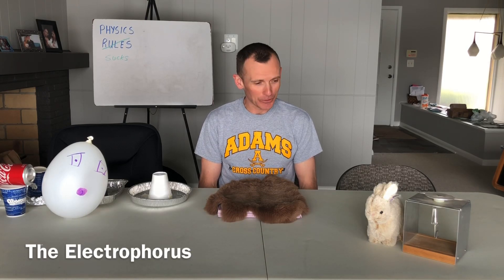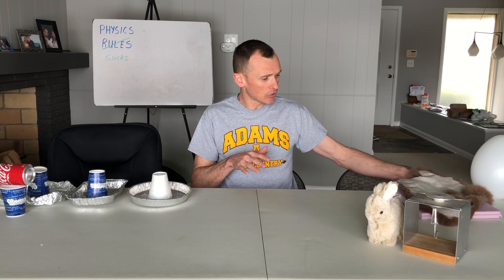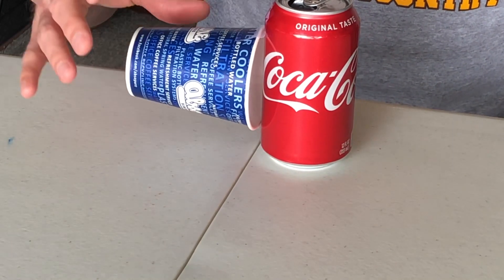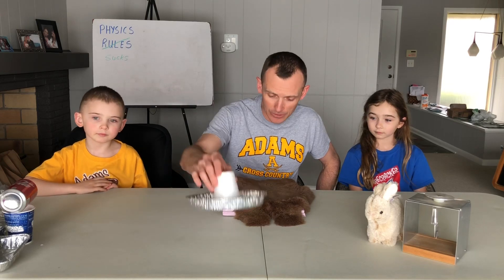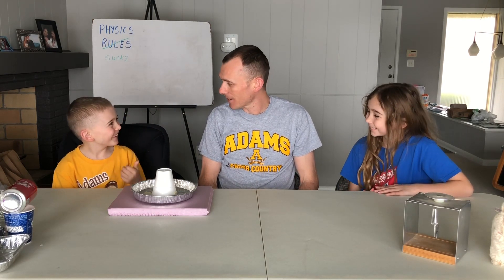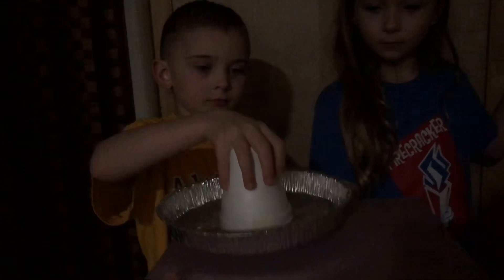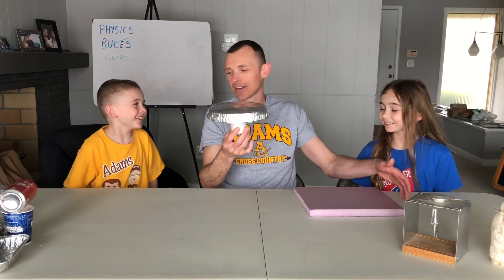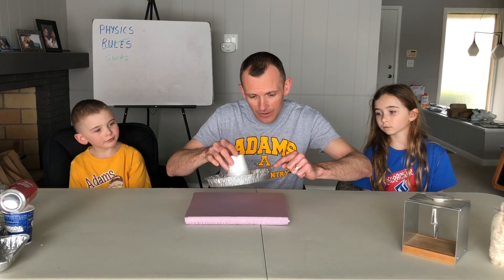The Electrophorus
Watch this demonstration of an electrophorus.